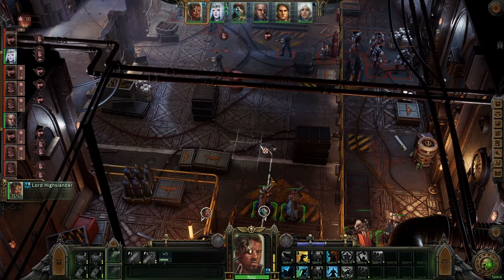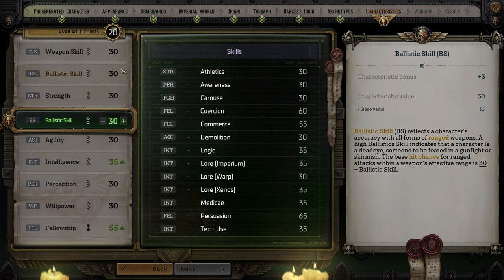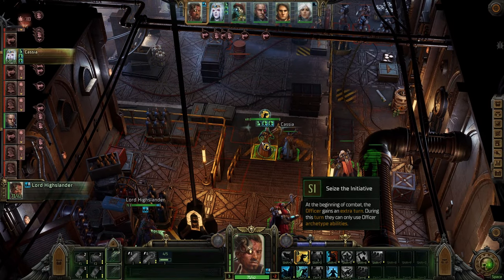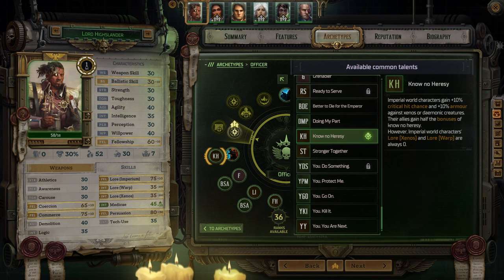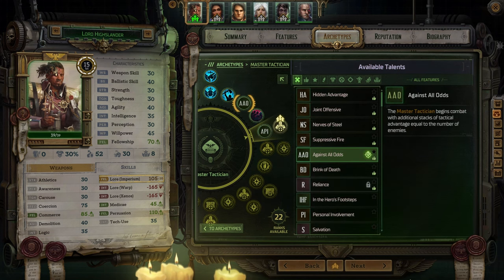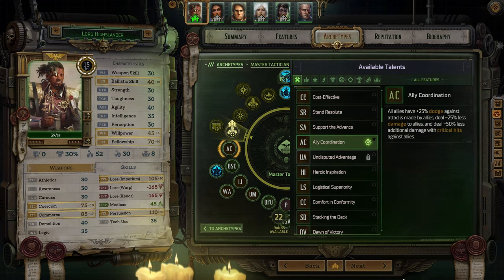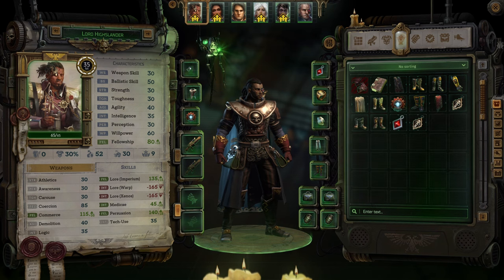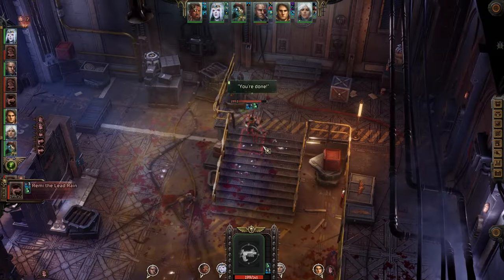WH40K: Rogue Trader - "Lord Highslander" Imperialis Buffing Sniper Build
In this video I provide a build for the main character in my Warhammer 40,000: Rogue Trader Let's Play series.

00:00 Level 1
02:38 Officer Levels
07:40 Master Tactician Levels
11:11 Exemplar Levels
11:48 Late Game Items
14:17 Final Thoughts